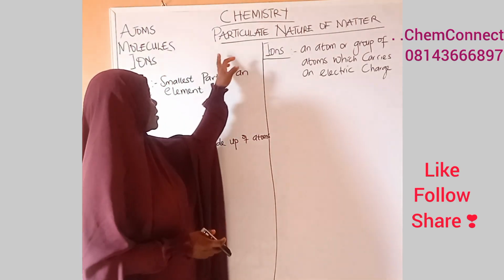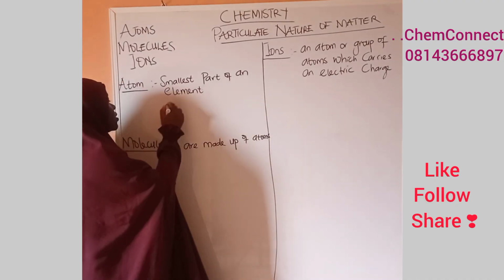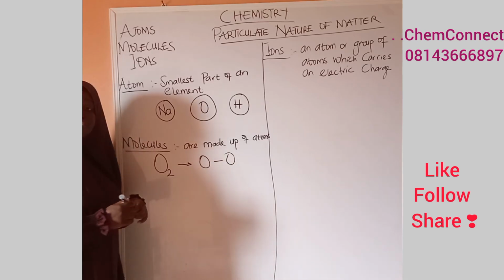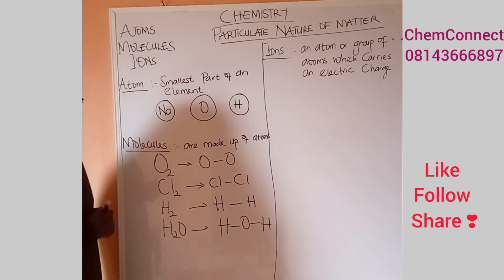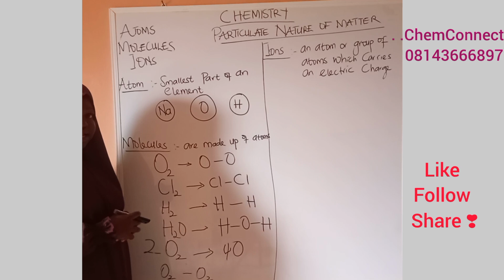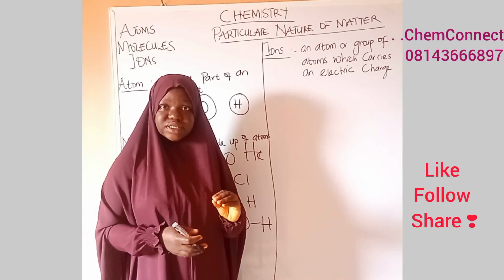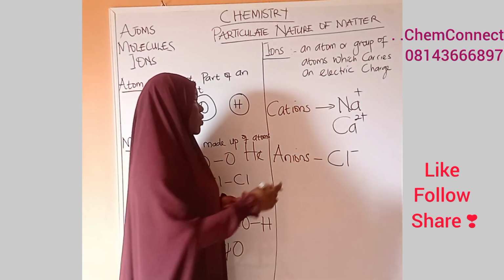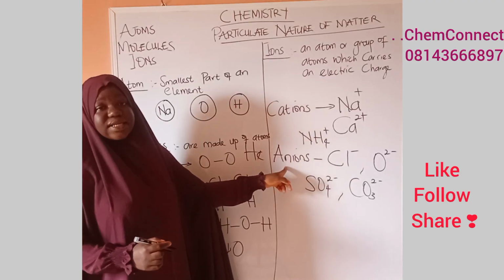The Building Blocks of Matter| Atoms vs Molecules vs Ions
A tiny difference, a big deal in Chemistry!

Many students mix up atoms, molecules, and ions — but mastering this distinction is the key to understanding how matter behaves.

In this video, I break it down clearly using relatable examples.

Understanding this early makes every Chemistry topic that follows easier — from bonding to chemical reactions!

I’m hosting a FREE 3-day Chemistry class on Balancing Chemical Equations  this Friday to Sunday (Sept 5–7) from 5–6 PM daily

It’s perfect for students going into SS1, SS2, and even SS3 who want a strong head start this term.

📌 Save your seat now — send a DM with “JOIN”!